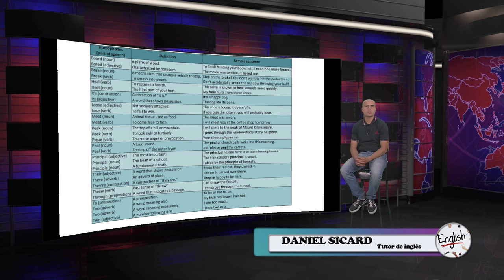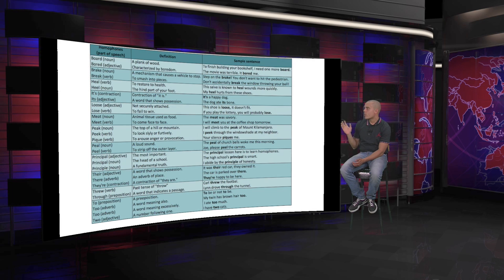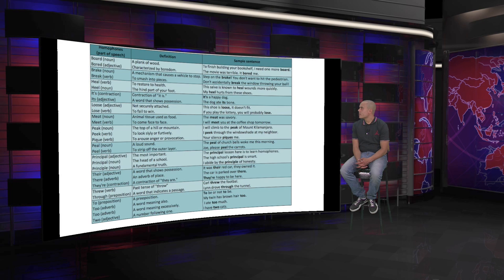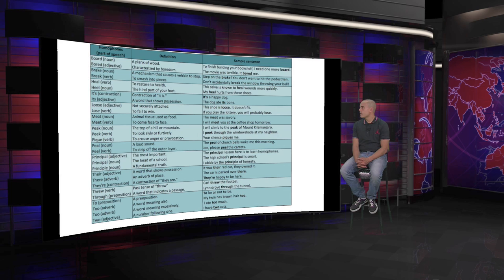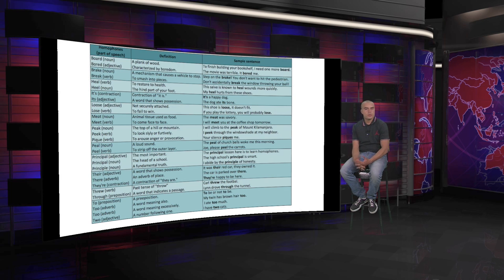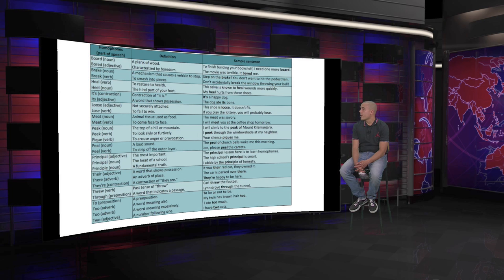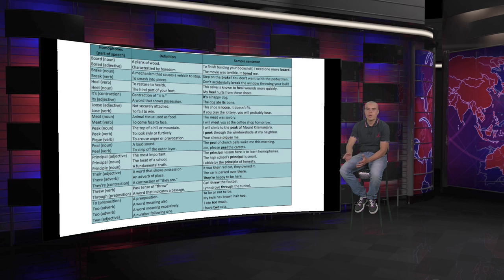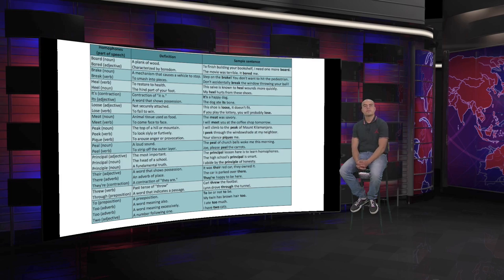Curso de Ingles: Palabras Homofonas - Hogar Tv por Juan Gonzalo Angel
Homofonía etimológicamente proviene del término griego ὁμόφωνος homóphōnos, compuesto de ὅμοιος hómoios que significa 'semejante, igual, parecido' y φωνή phōnḗ que quiere decir 'sonido, voz'.

En lingüística, la homofonía es un fenómeno por el cual dos palabras de campos semánticos diferentes coinciden en la forma externa.

Juan Gonzalo Angel Retrepo